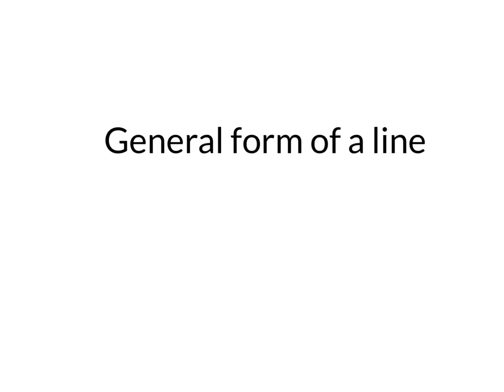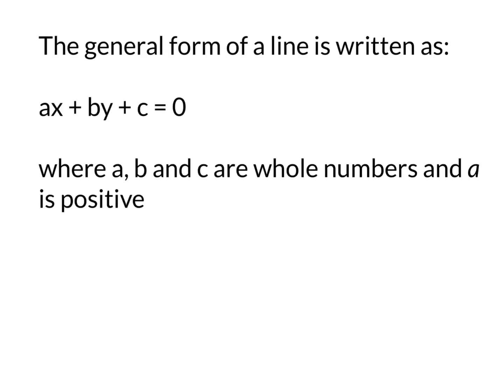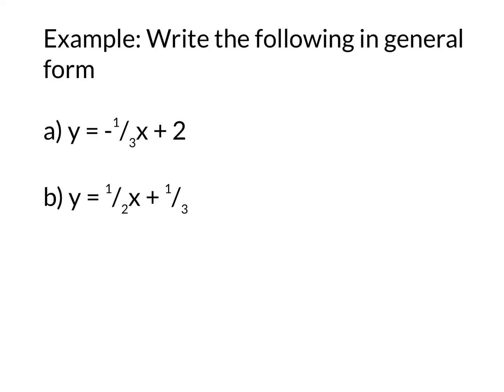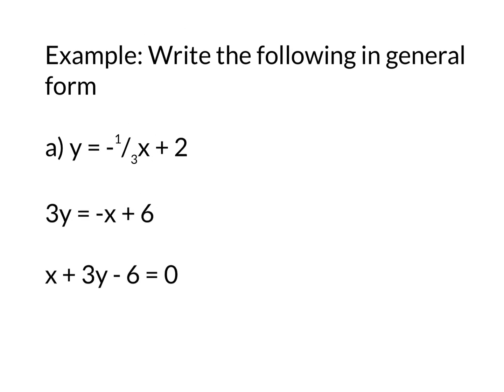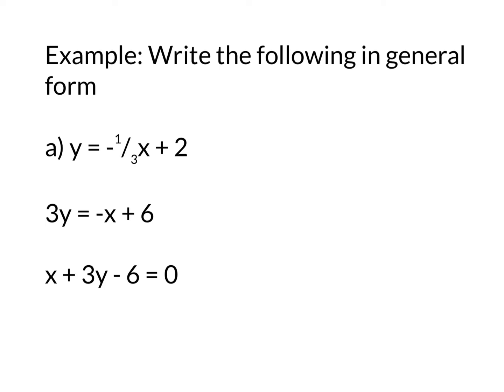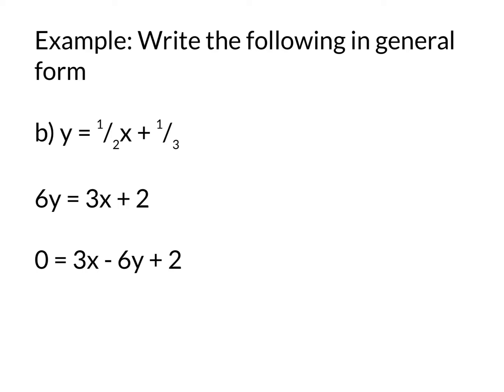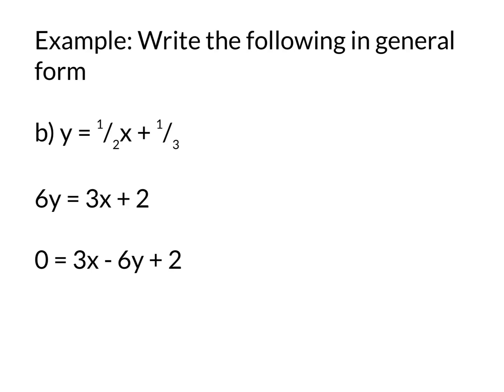General form of a line.mp4